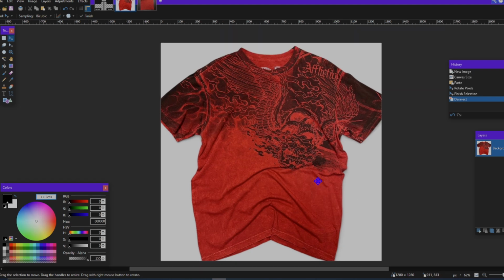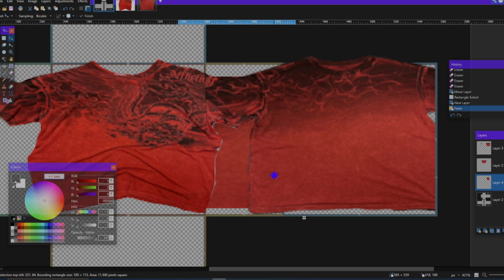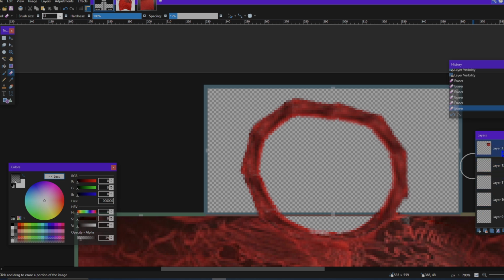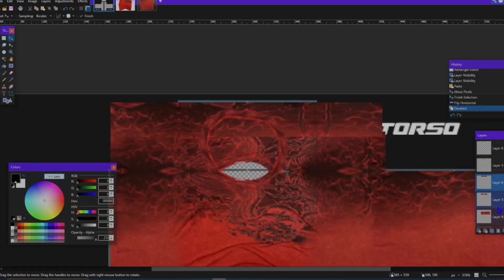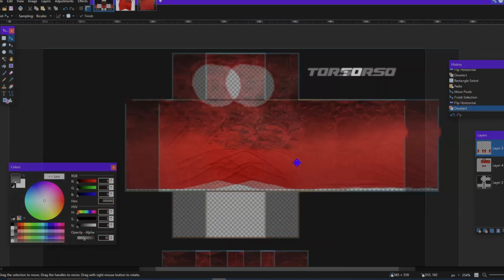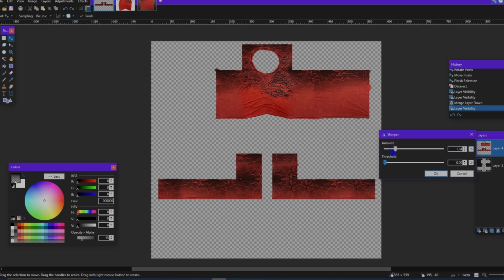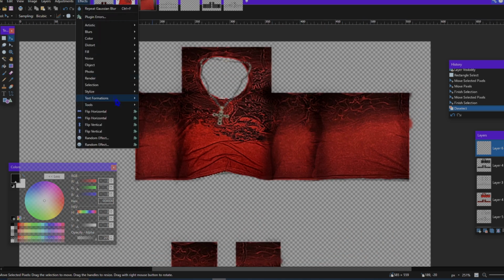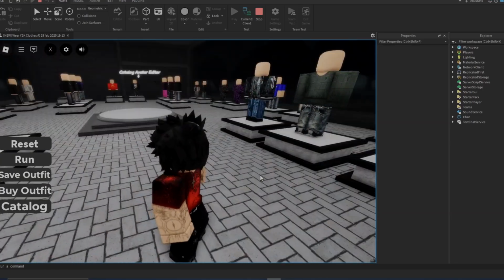How to Photobash a Red Shirt for Roblox! (Easy Tutorial)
🎨 Learn How to Photobash Shirts for Roblox! 🎨

In this tutorial, I'll show you step-by-step how to create an amazing red shirt for Roblox using photobashing techniques in paint.net. Whether you're new to designing or looking to improve your skills, this guide will help you make professional-looking shirts!